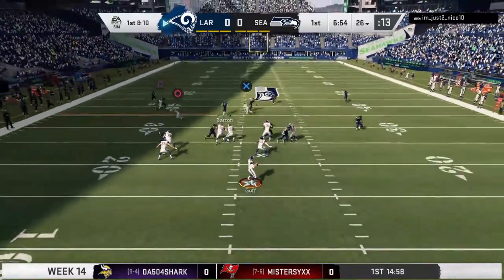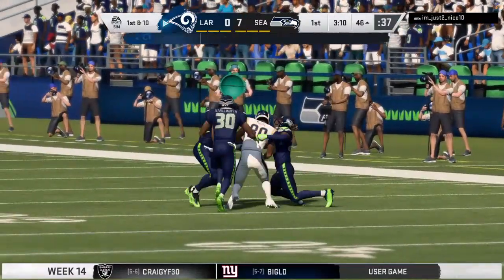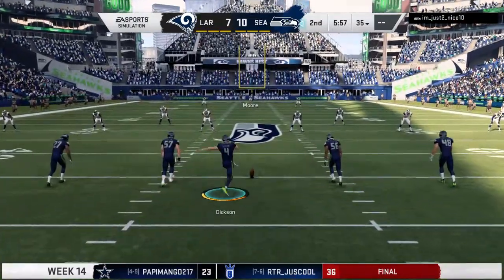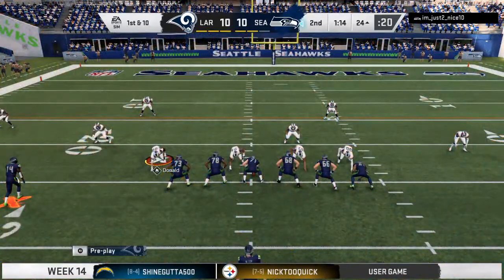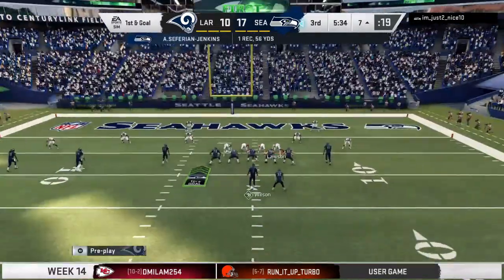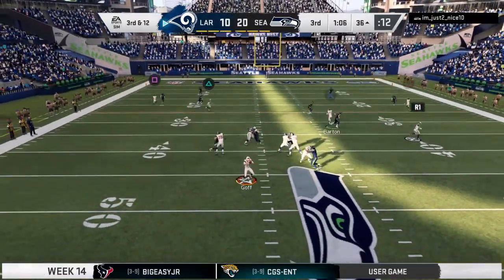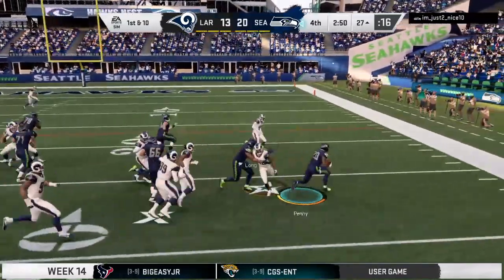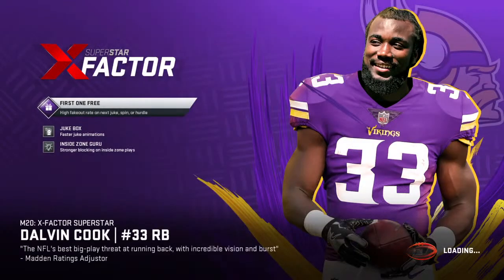D_Marco-'s Live PS4 Broadcast